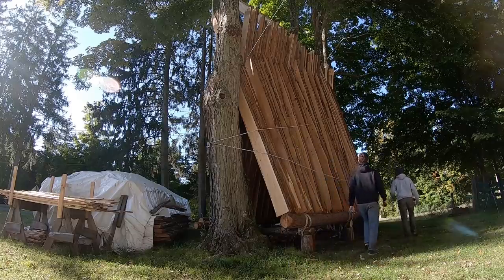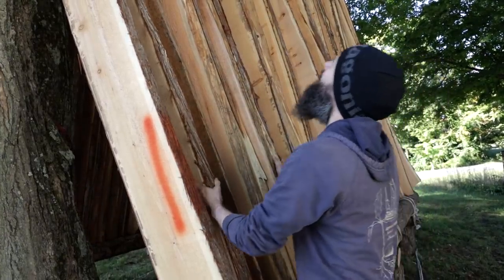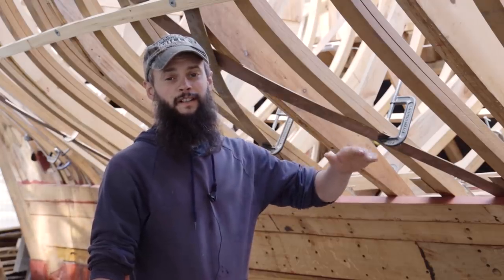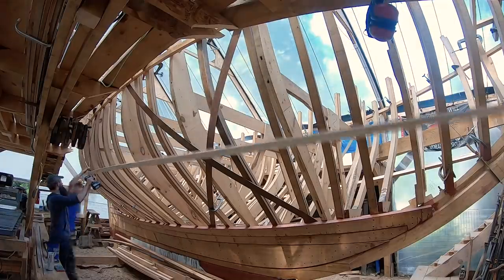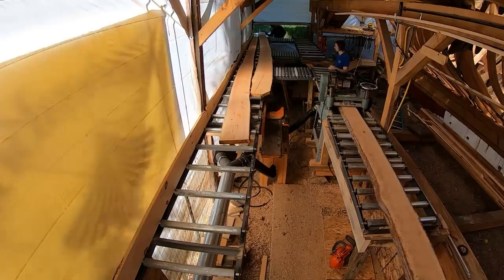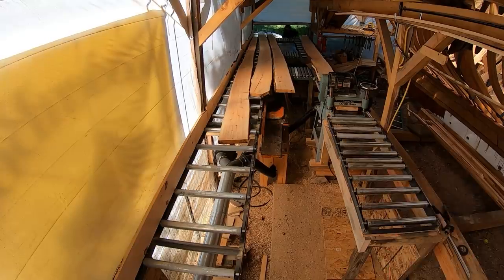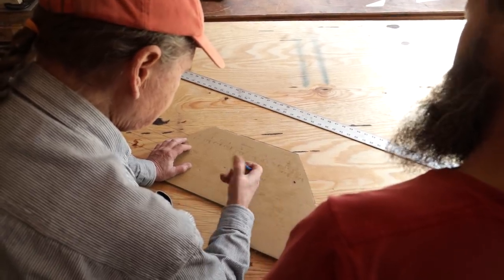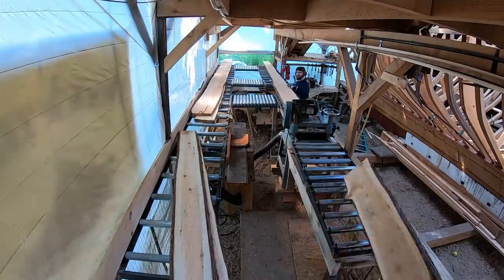Acorn to Arabella - Journey of a Wooden Boat - Episode 84: Lining Off and Diminishing Board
While we take a break from the prop shaft assembly to let Joe finish milling the Delrin liner and the other components, we get back to some planking.
As soon as the prop shaft assembly is installed in the stern post, we will be able to hopefully get moving on installing the rest of the planking.  In order to get set up for this, we head out to the cedar rack we recently built and sort through the lumber to see what we really have to work with.
As we mentioned in the previous video, cedar can have a significant amount of knots and although many of these are not an issue, they are still to be avoided. Therefore, we still need to determine how many boards we have with minimal knots.
The other aspect of planking we need to tackle is lining off the hull.  There are many ways to plank a wooden boat but it is generally accepted that it should also be done in a way that is aesthetically pleasing.  In the manner we are doing it, we need to line off in order to figure out how to diminish each plank to fill the different amount of space at stern, midship and bow.  If you are a bit lost, no worries, we were too until we got walked through the process, which we will be relaying in this video.